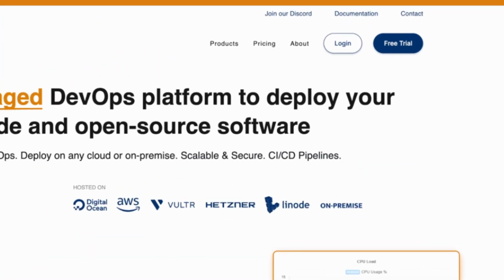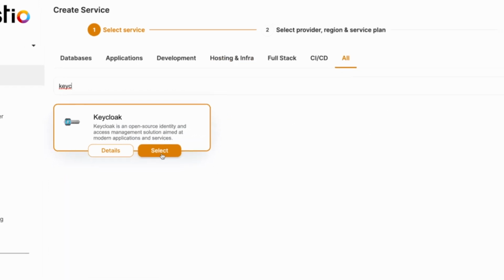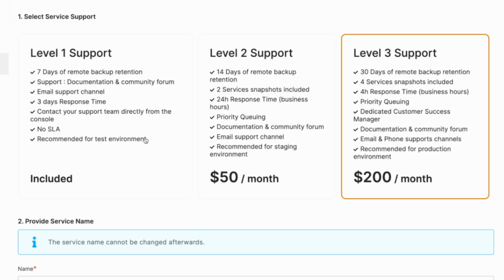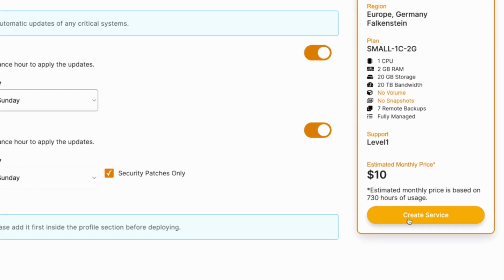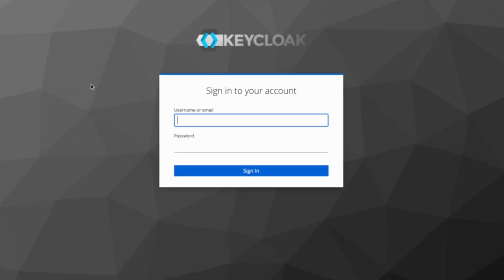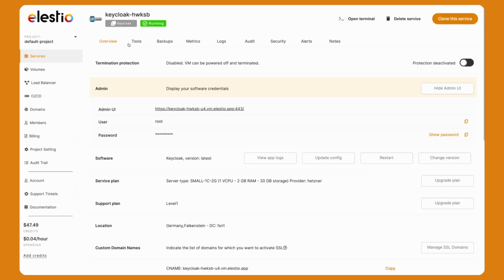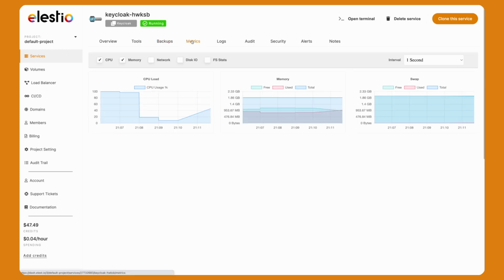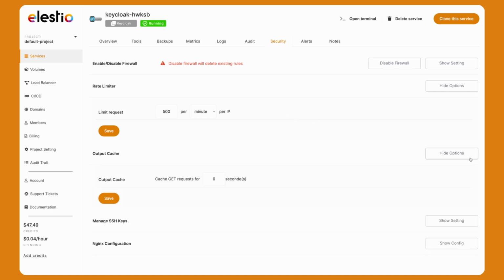How to Deploy Your First Open-Source Software on Elestio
In this video, we'll see how to deploy the open-source software Keycloak and all the tools you have at your disposal using Elestio.

In this getting started tutorial of our platform we'll cover the following:
- How to deploy a fully managed open-source software
- How to configure your service and what are their purposes
- How to use the available tools to control your VM

Intro: (00:00)
Benefits of using Elestio: (00:09)
Deploying Keycloak: (01:08)
Service Dashboard: (02:30)
Conclusion: (03:33)